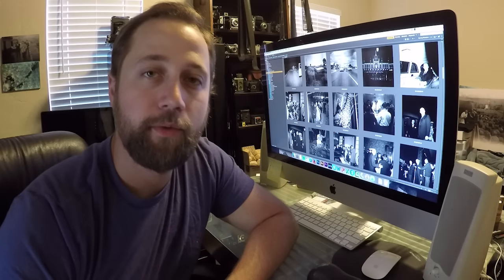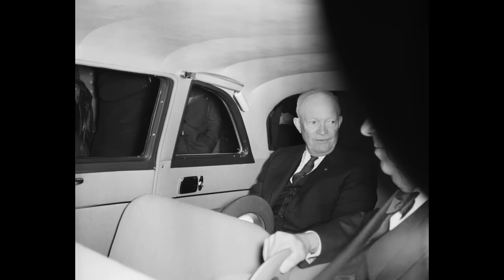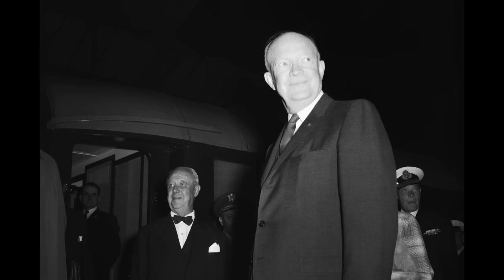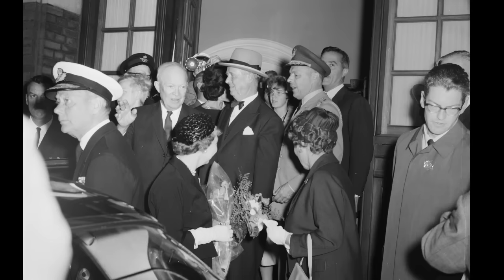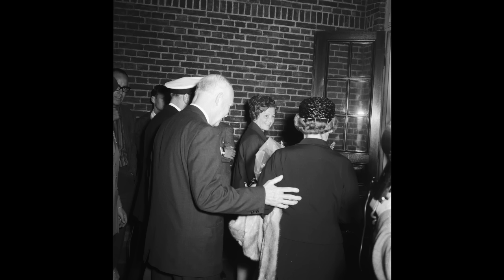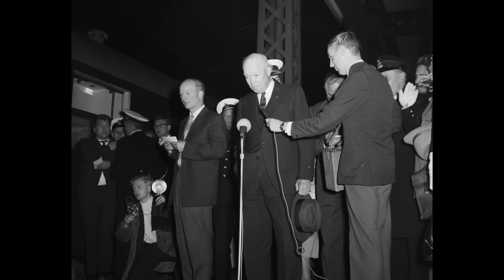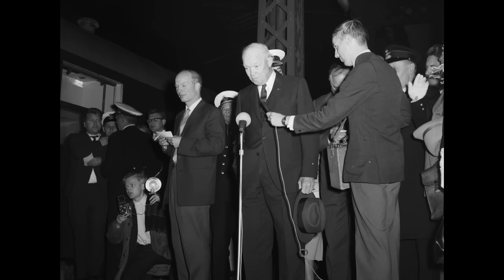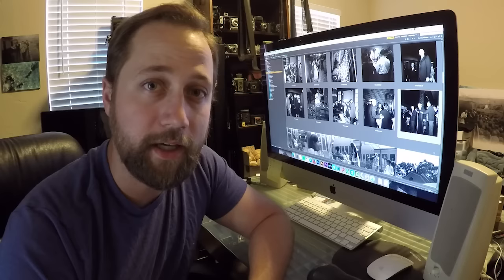Undeveloped Dwight D. Eisenhower Film Discovered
The Rescued Film Project recovered 7 images of Dwight D. Eisenhower from an orphaned roll of film in California.

ad Epson Perfection V850 Pro Scanner